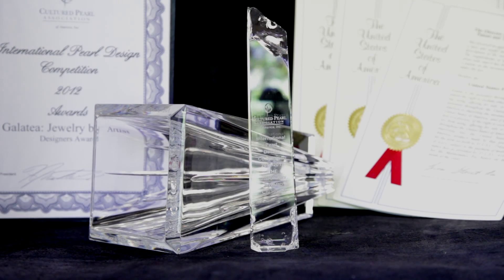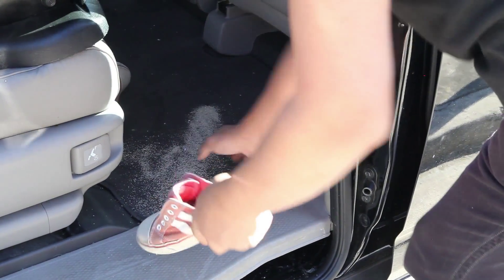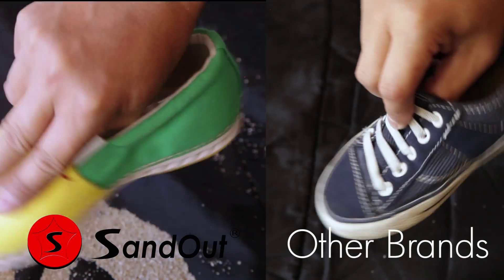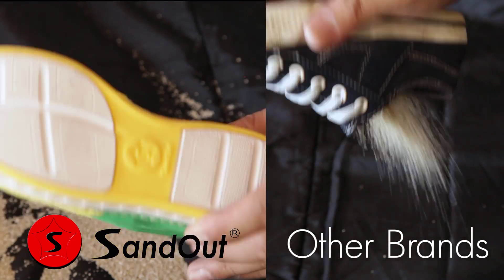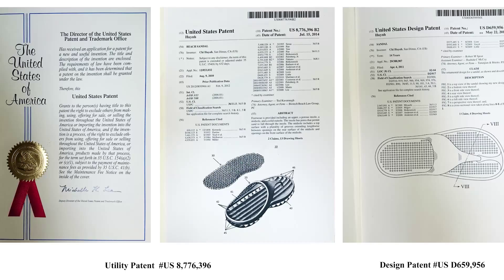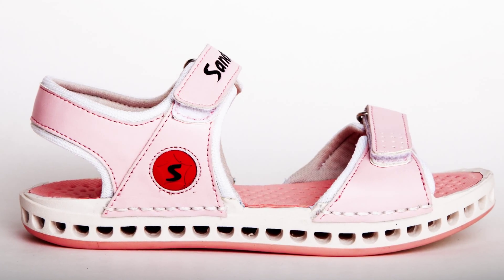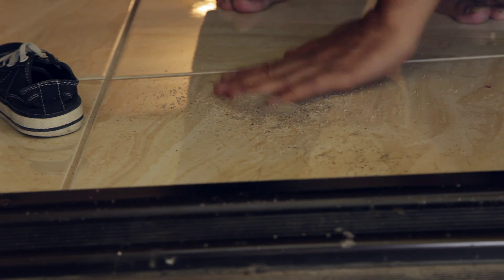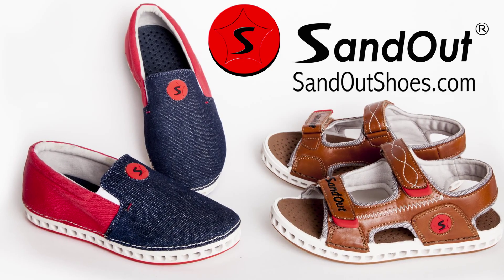SandOut Shoes - Designed by Parents for Parents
No more Sand in your Children's Shoes!
Launching soon. Reserve your pair today to receive our earliest prices at discounts up to 50%